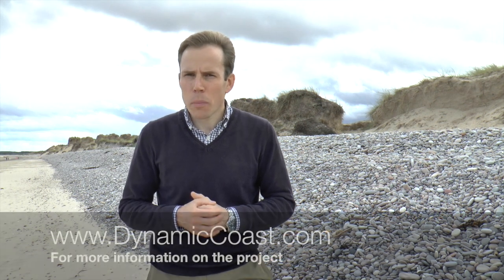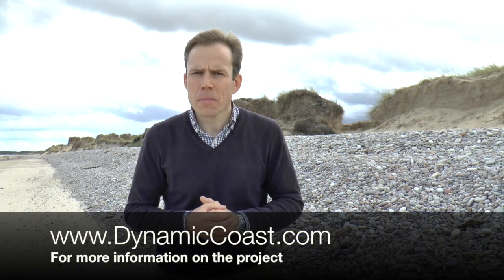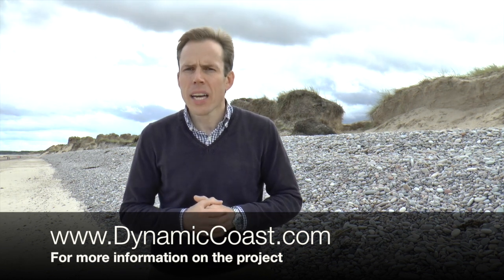DynamicCoast.com 2min summary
The effect of climate change has been appreciated in new research by the Scottish Government.